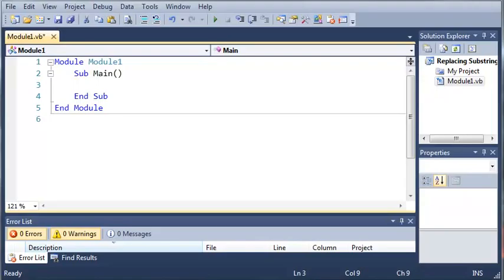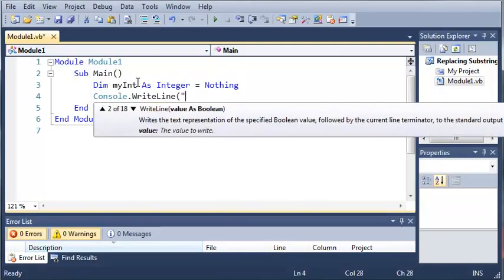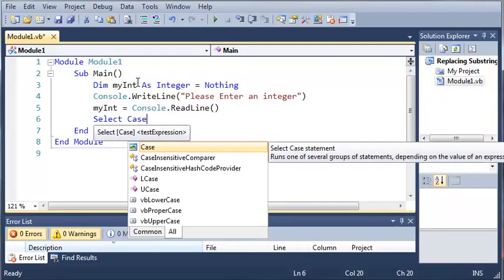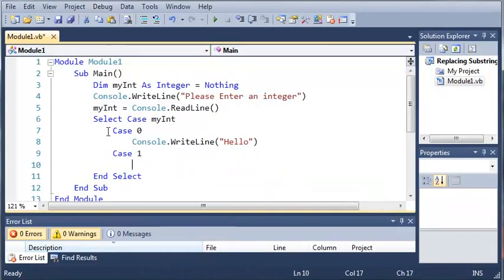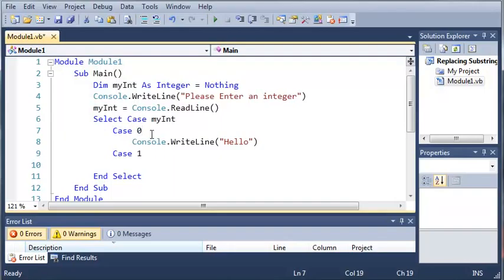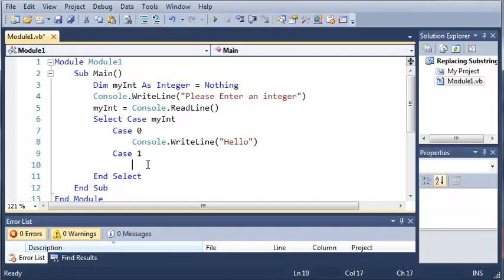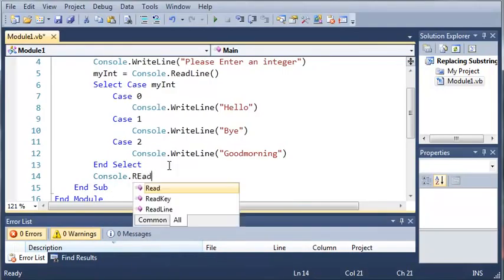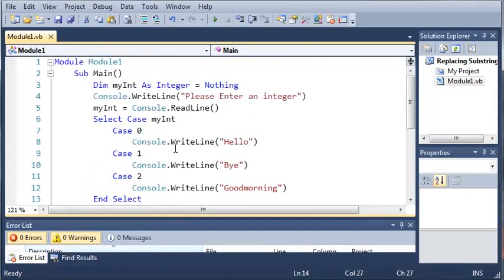Visual Basic Tutorial 24 Select Case YouTube